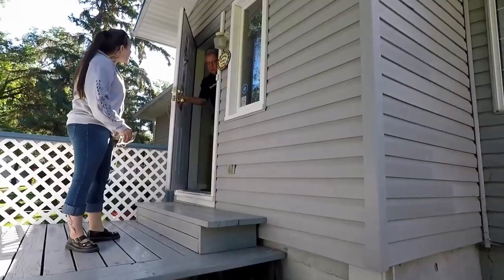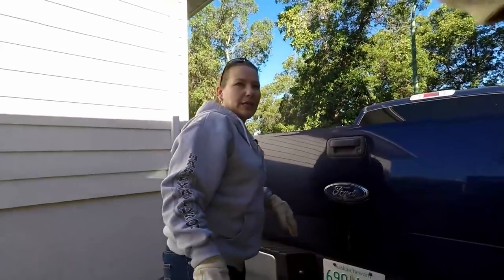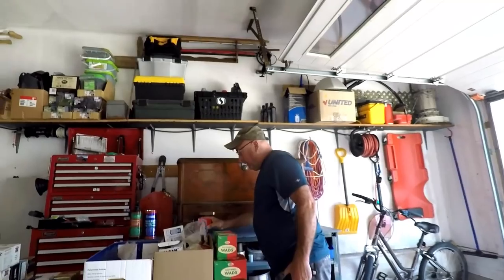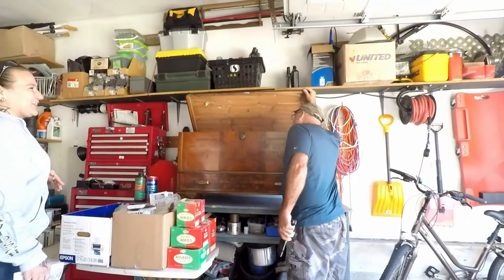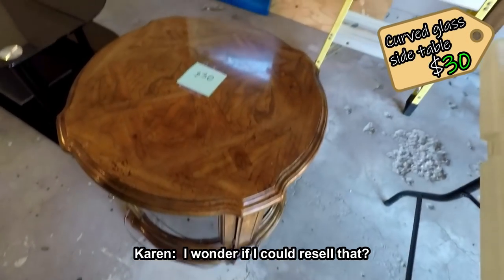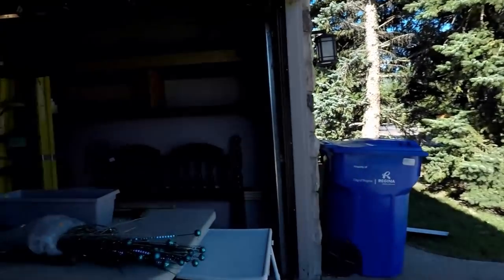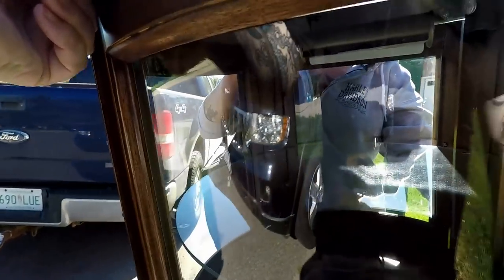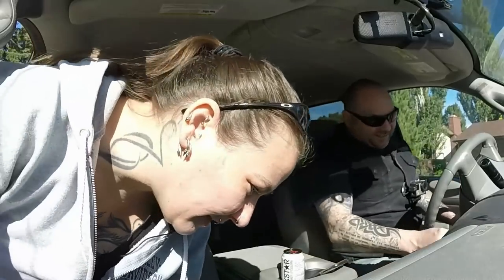Ep302: AWESOME VINTAGE FURNITURE FLIP!!! GARAGE SALE QUICK FLIPS! 😎😎 -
Another great yard sale vintage furniture flip!!!  We found a couple pieces of vintage furniture to flip quickly to make some quick cash!!  Check it out!!  👍😁

100% ORIGINAL & EXCLUSIVE DESIGNS!

Bargain Barons
Cornwall Center
Regina SK
S4P-4J7
Canada